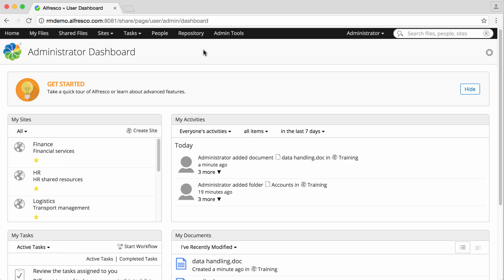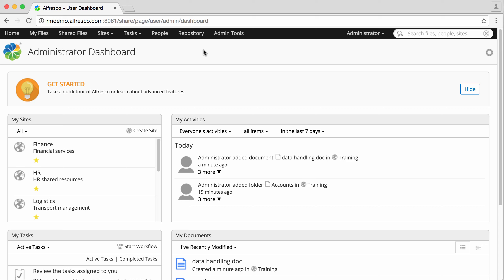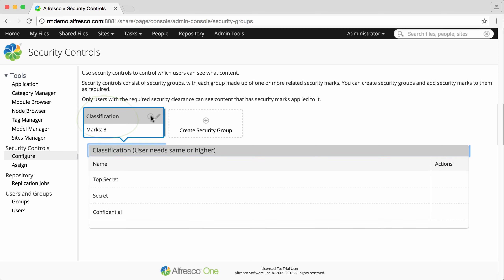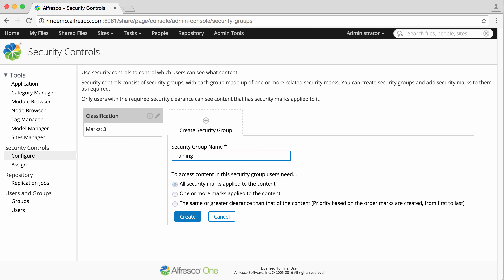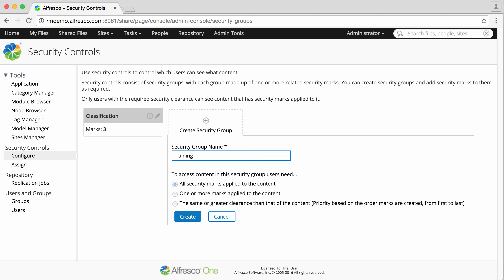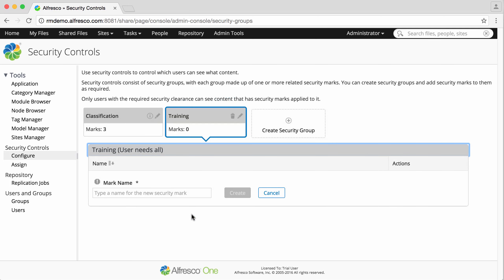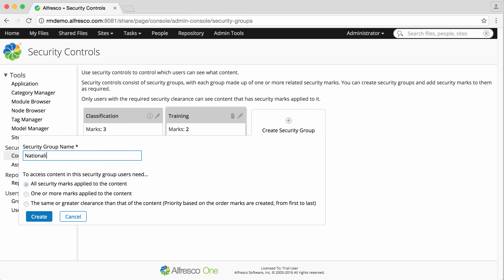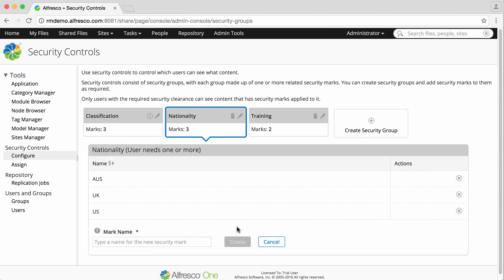Alfresco Records Management 2.5 - Create security marks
- This Alfresco Records Management video shows you how to create security marks.